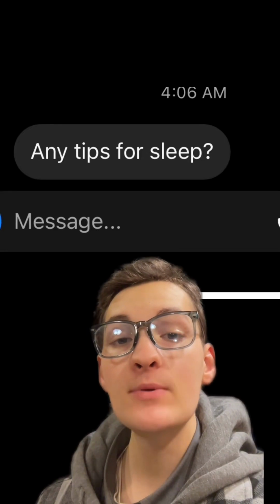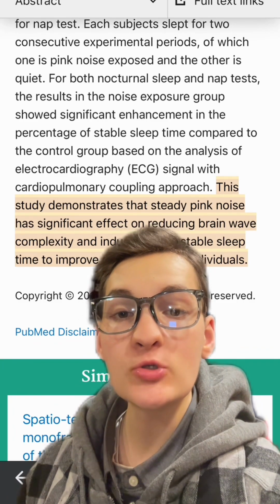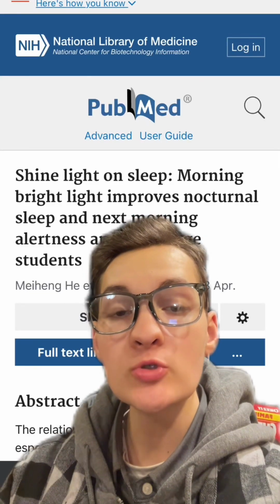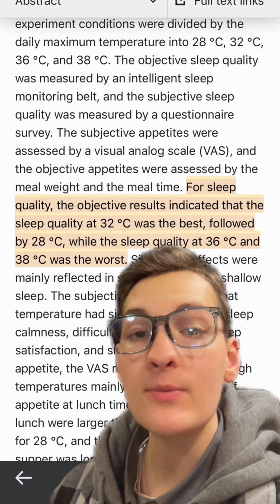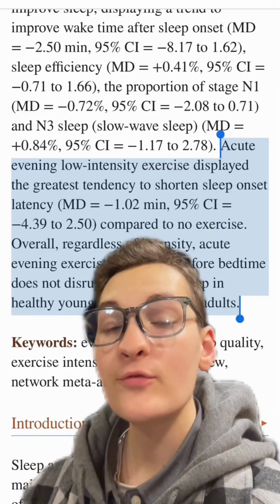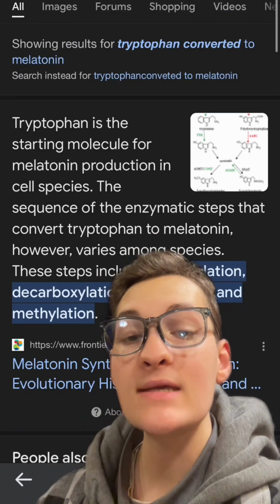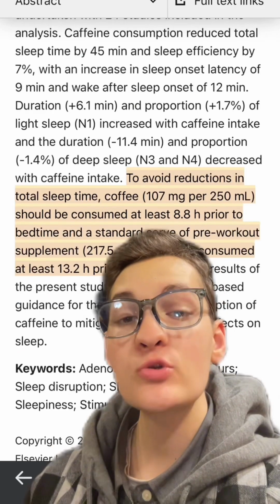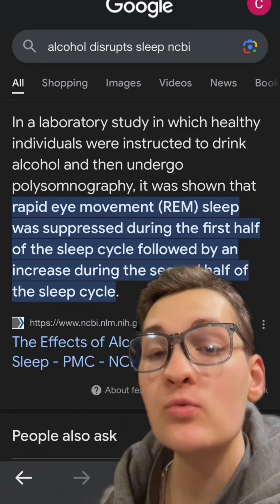Any tips for sleep?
I've been working to improve my sleep quality for a very long time, and here the things I have picked up along the way.